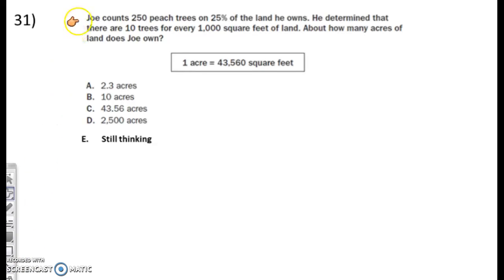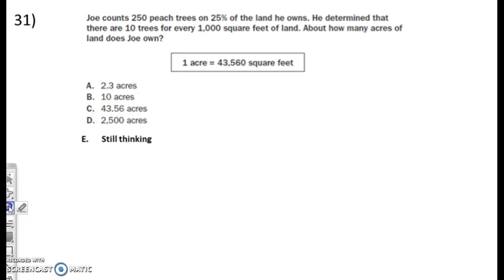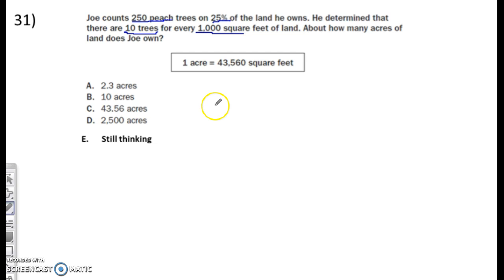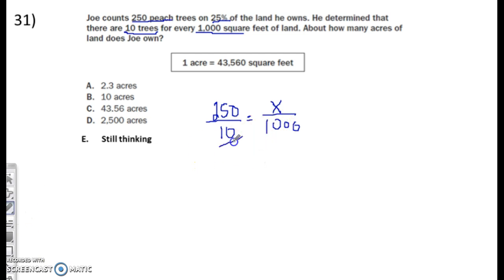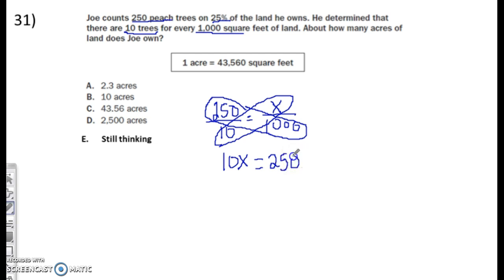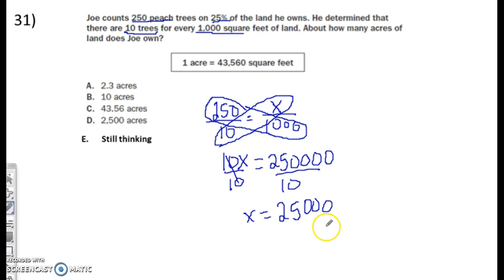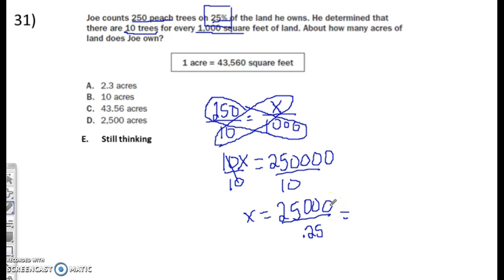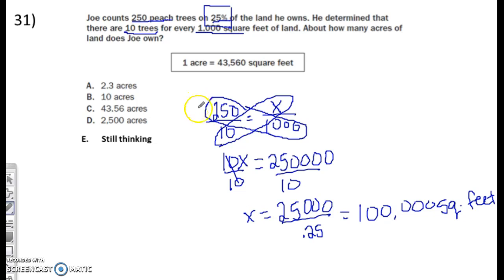EOC review 31